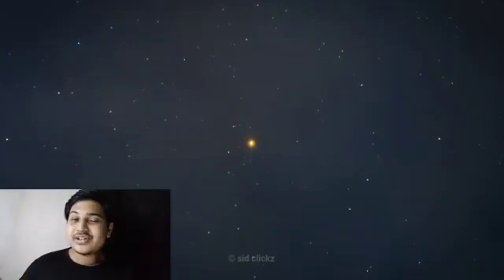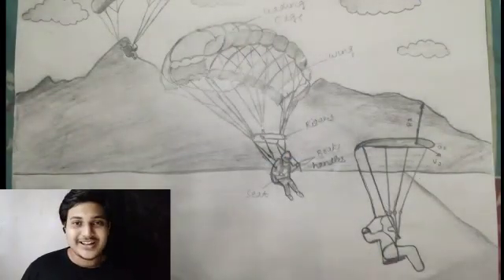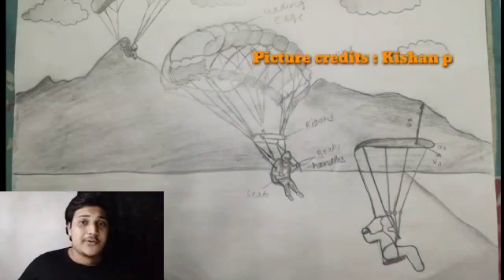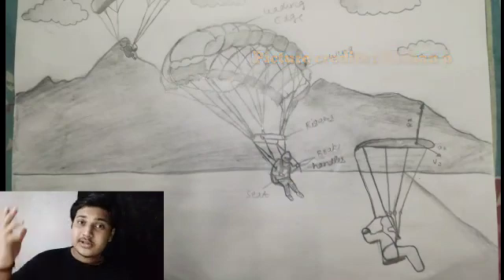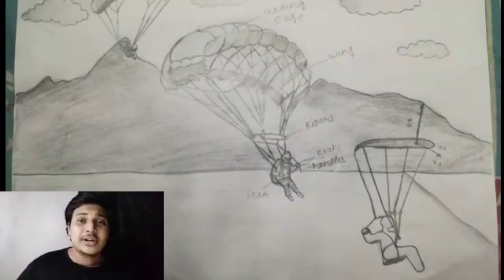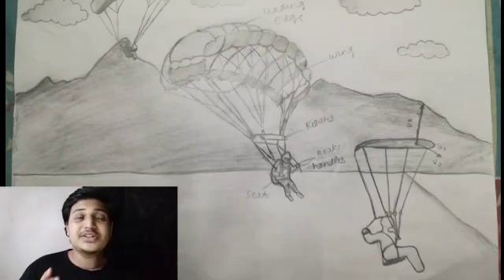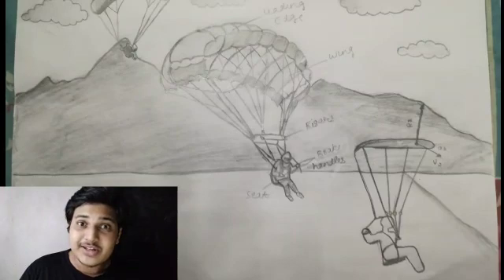integrated physics with art class 12 physics 2020